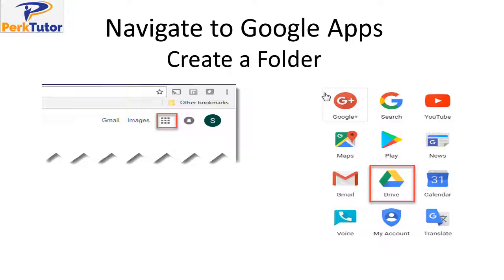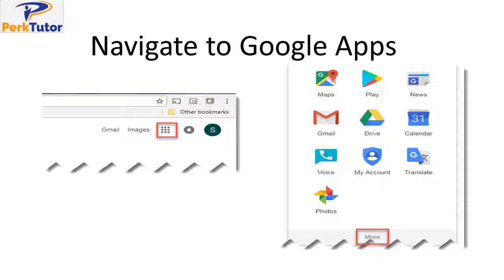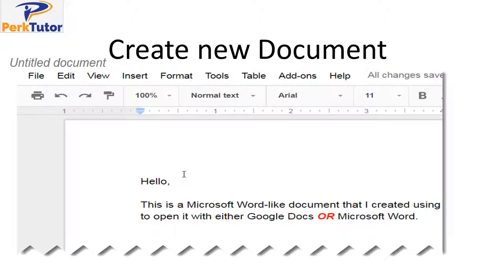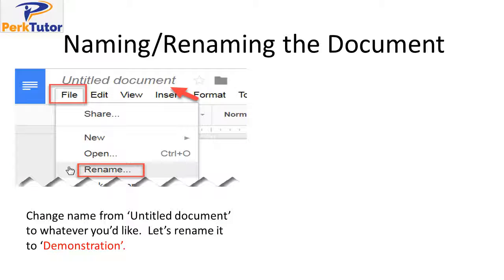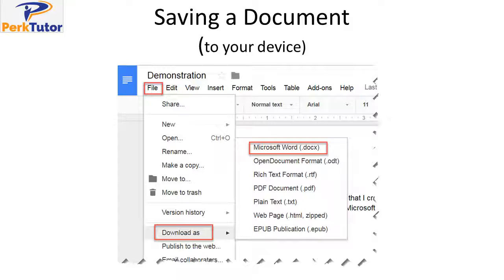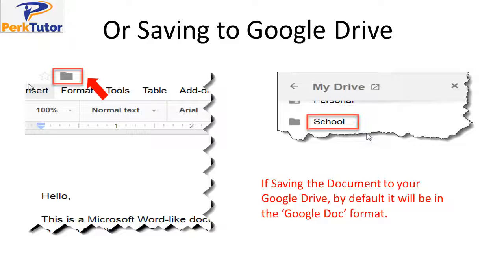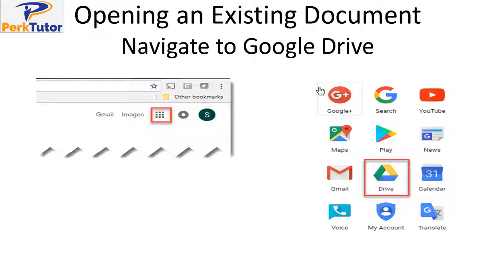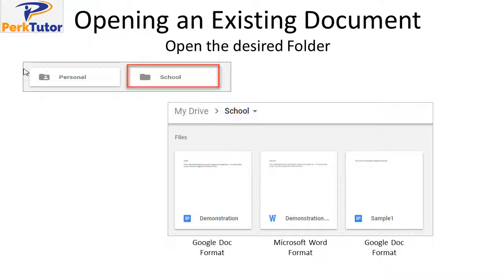Google Docs ver2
Tutorial for Google Docs